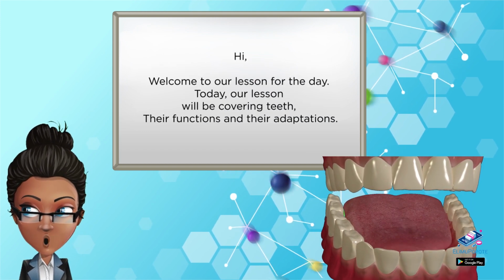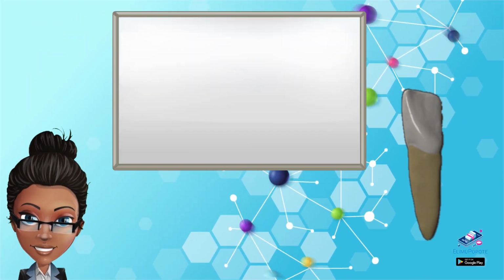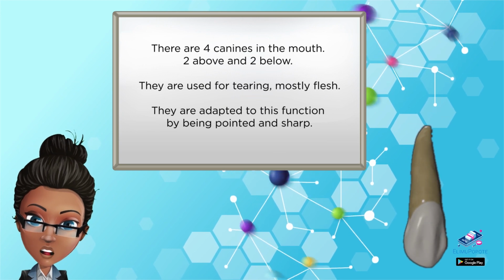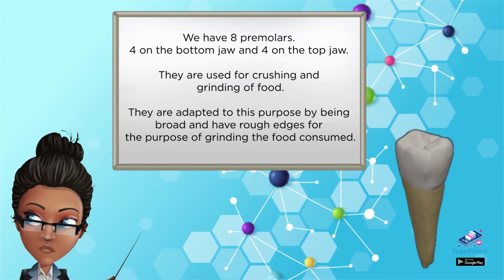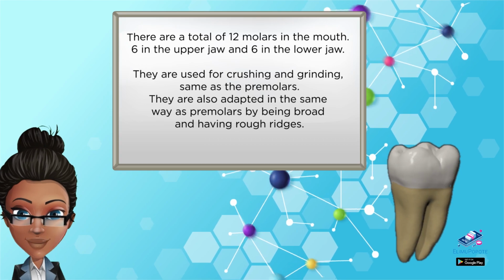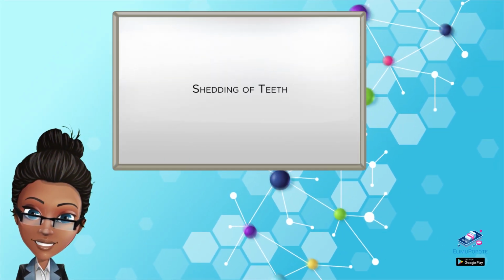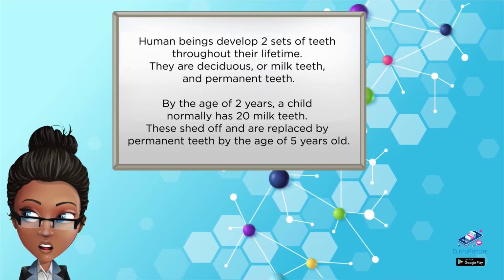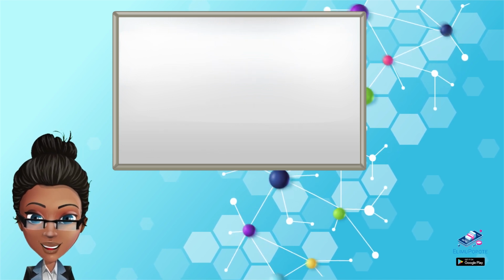Unlocking the Secrets of Human Teeth: Functions, Types, and Structure | ElimuPopote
🦷 Dive into the intricate world of human teeth with ElimuPopote! Discover the fascinating functions, diverse types, and detailed structure of our teeth. Enhance your knowledge of human anatomy and get ready for success in science exams like KCPE!